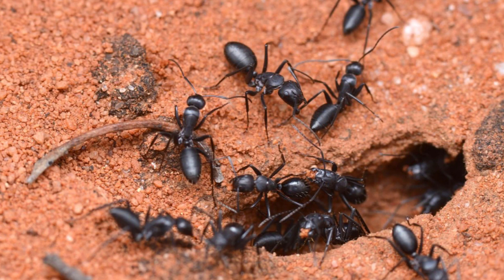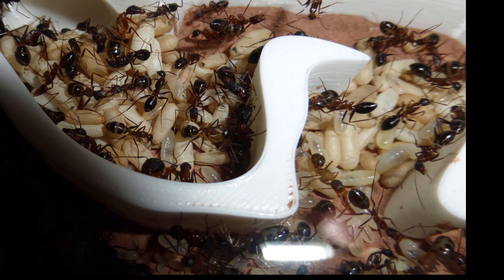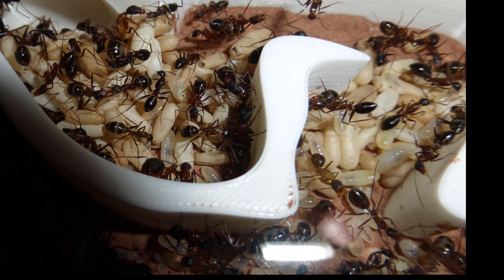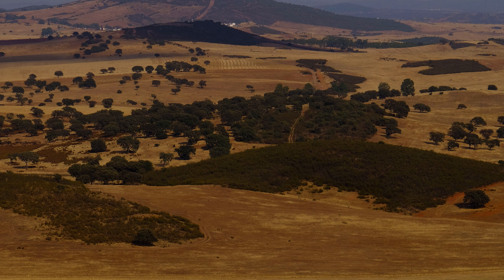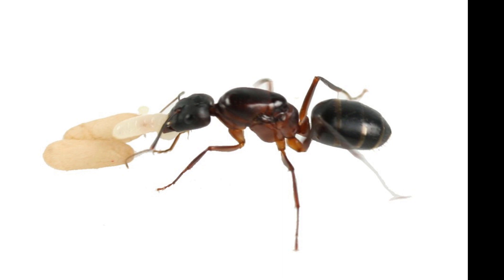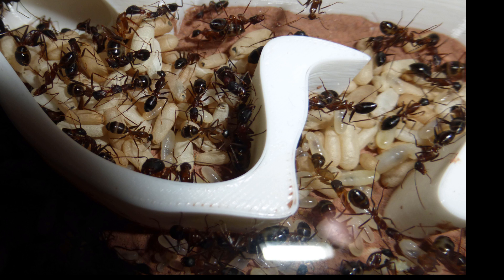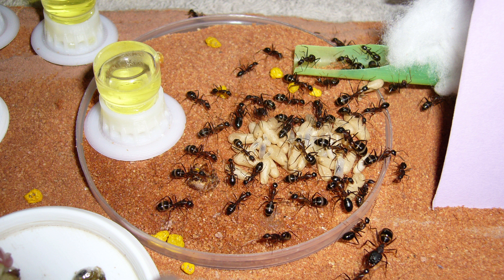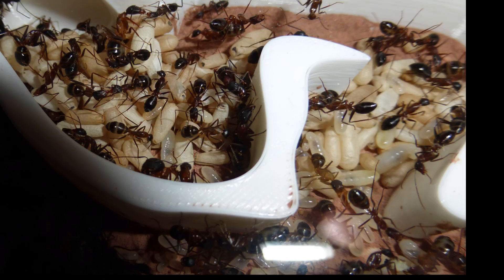Ant care species guide #2 - Camponotus barbaricus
All you need to know about Camponotus barbaricus, anything you want to add or ask leave a comment bellow.